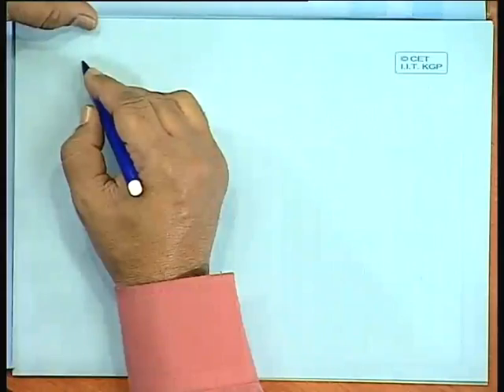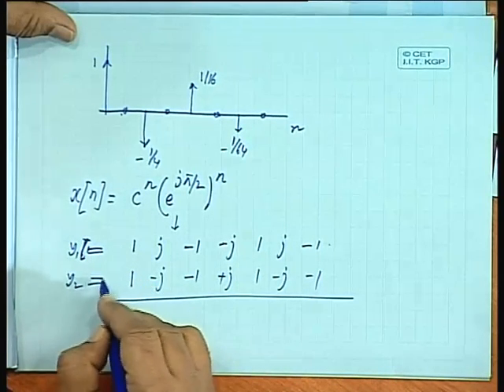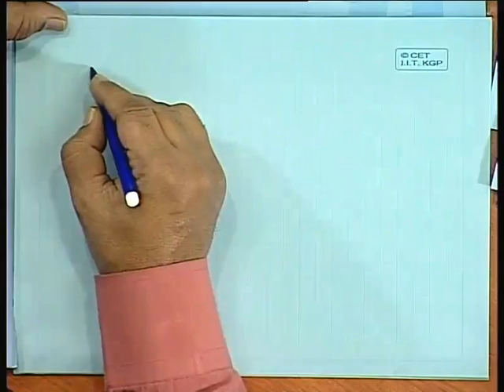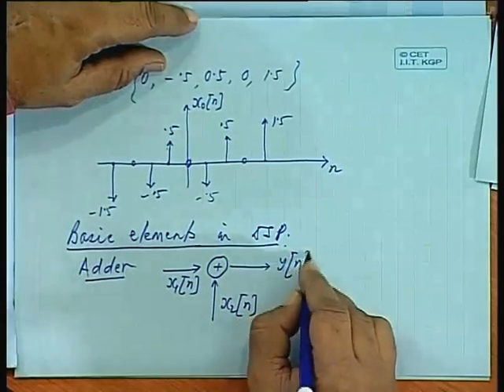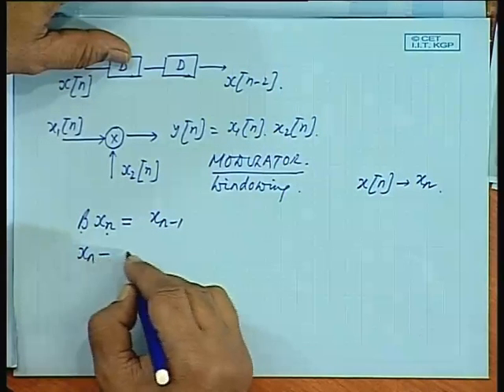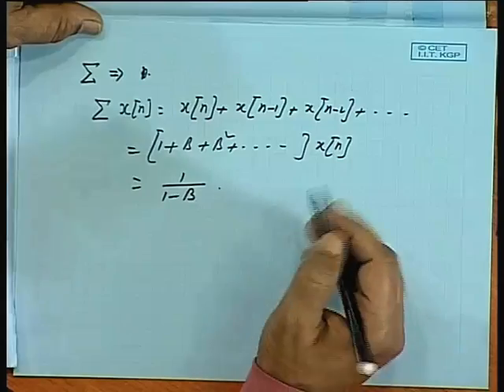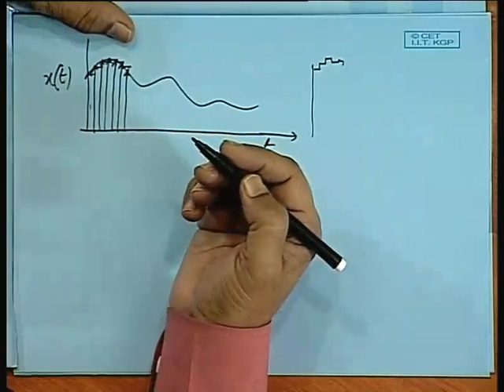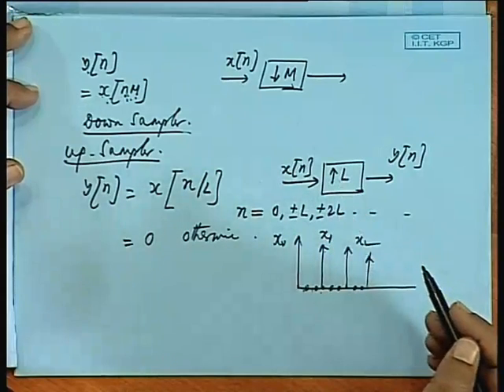Lec-2 Discrete Time Signal and System(Contd...)